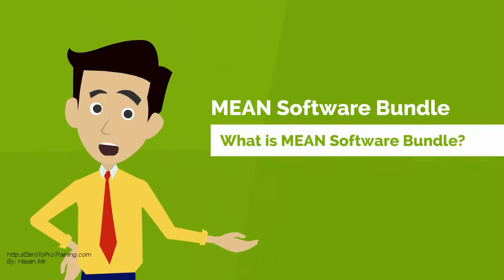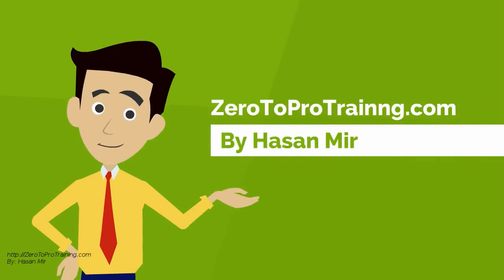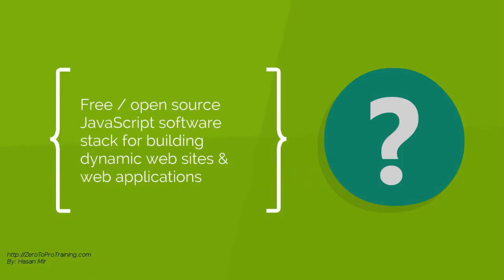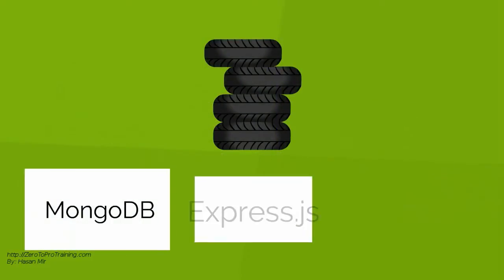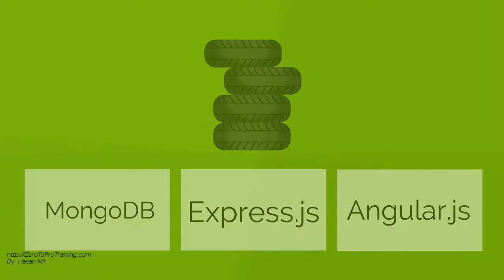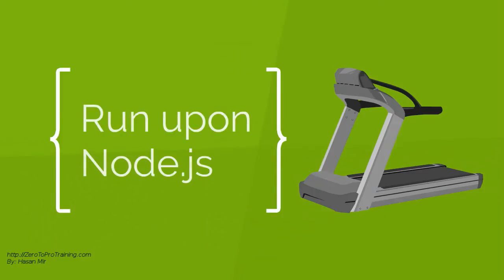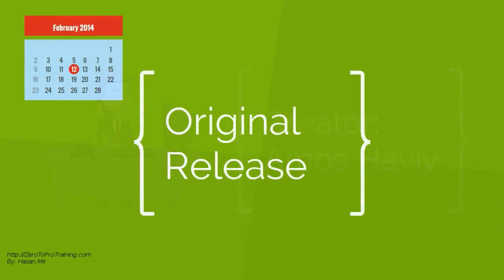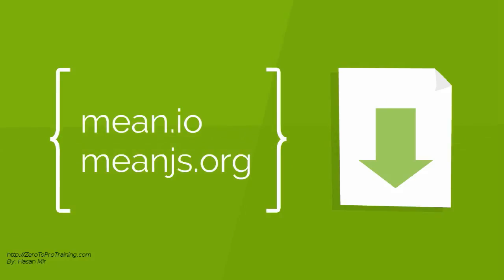MEAN software bundle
What is MEAN software bundle?